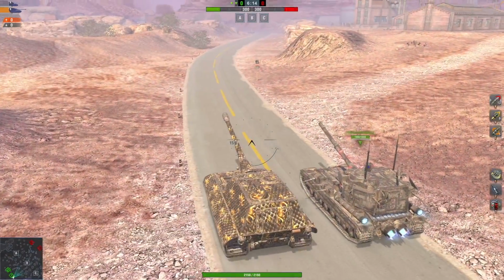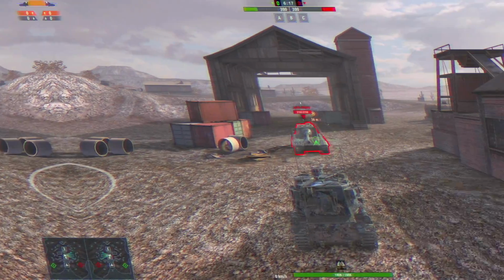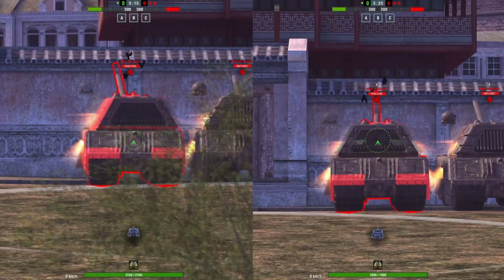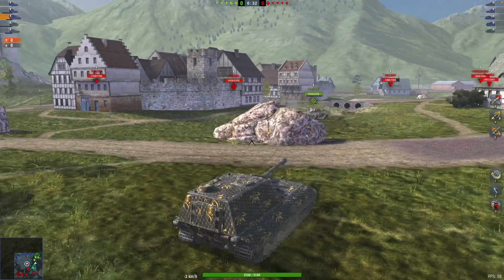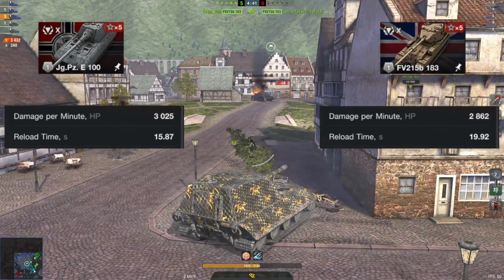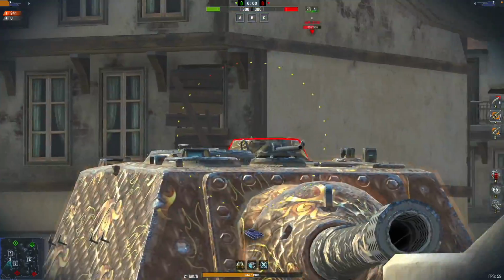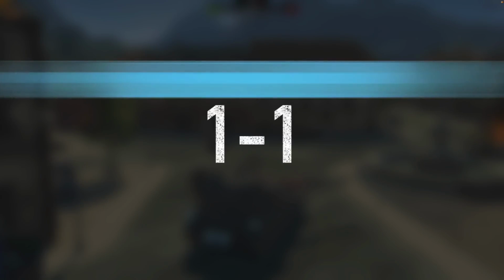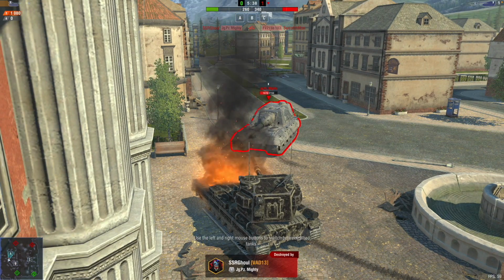FV215b 183 Vs Jg.Pz.E100 / Who is the Most DANGEROUS??? / WoT Blitz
In this video I have compared two the most dangerous tanks in world of tanks blitz. I mean FV215b 183 and JagdPanzer E100. Today you’ll know who is stronger of them. I hope you really enjoyed!

🎤My Vocal Ai - service which can make a copy of your or any other voice in high quality and you can generate voiceovers from text, even on your phone

🥇 My account on EU: SweatchMan
📺 Preview: Adobe Photoshop
🎥 Video: Final Cut Pro X
🎞 Replays: SweatchMan
🔊 Voice Over: My Vocal Ai
💻 Device: MacBook Pro 13 m1